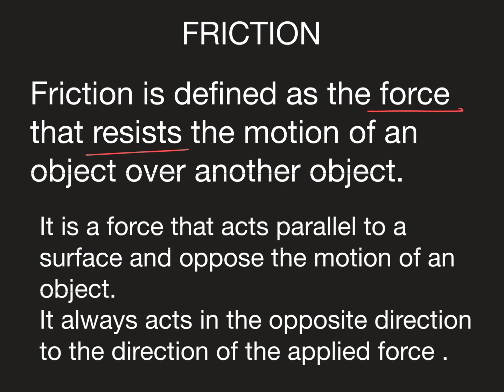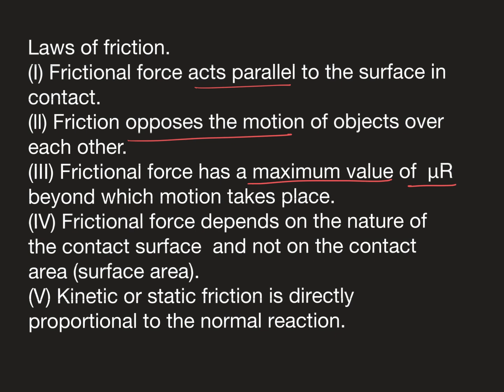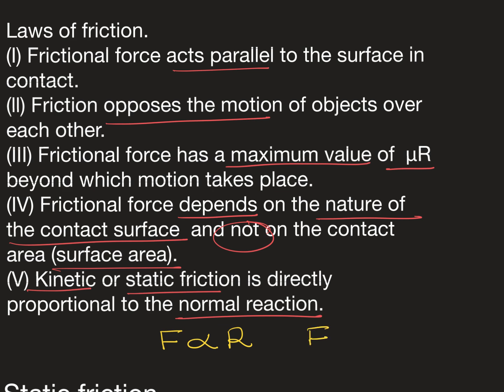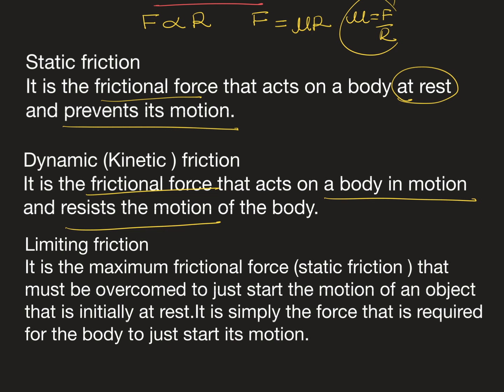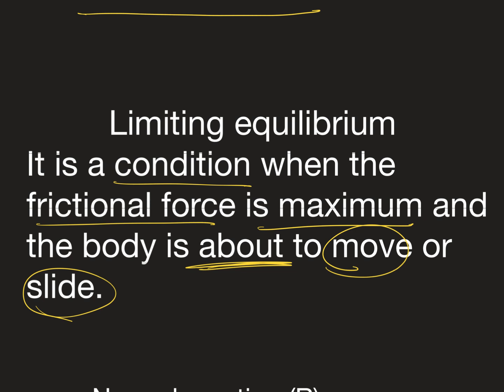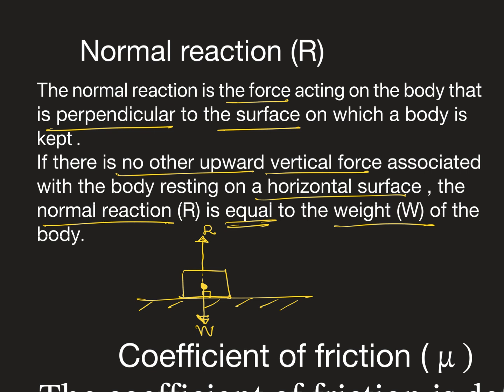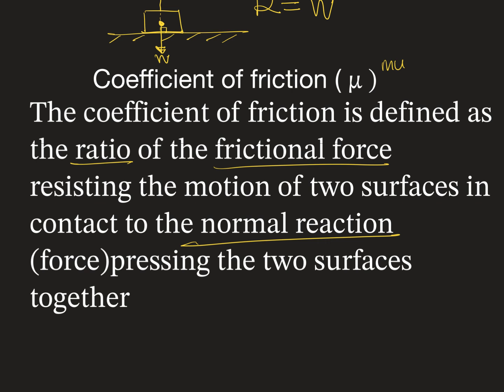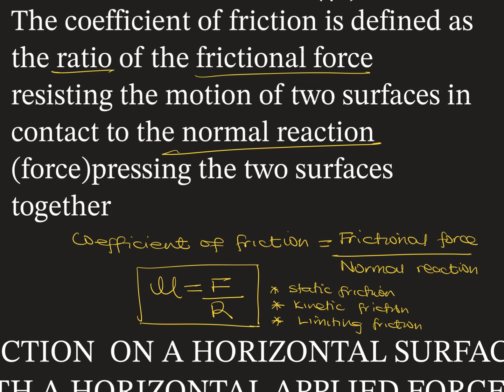FRICTION (1)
INTRODUCTION TO FRICTION,DEFINATION AND EXPLANATION OF NORMAL REACTION ,COEFFICIENT OF FRICTION,LIMITING EQUILIBRIUM ,STATIC,KINETIC AND LIMITING FRICTION